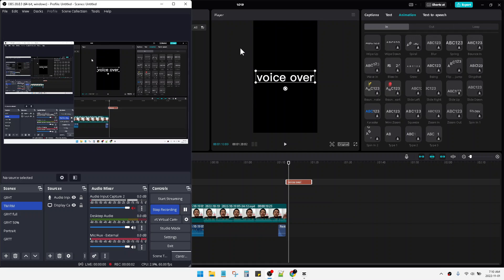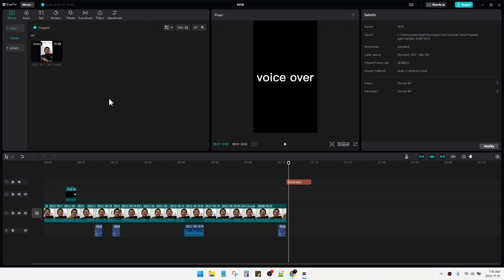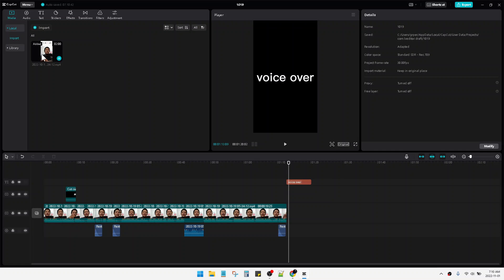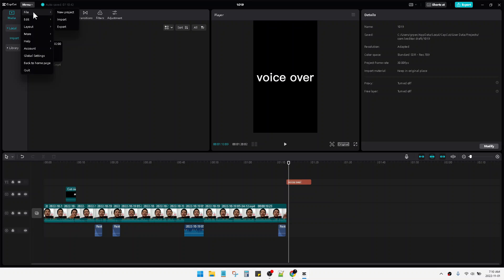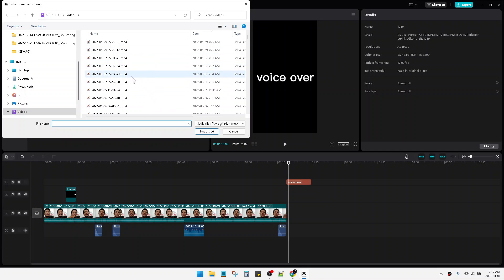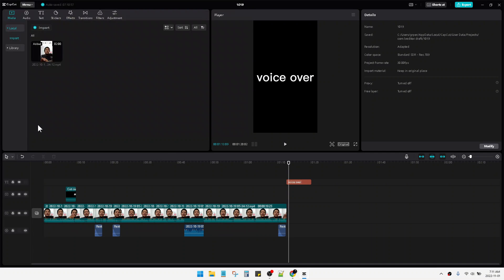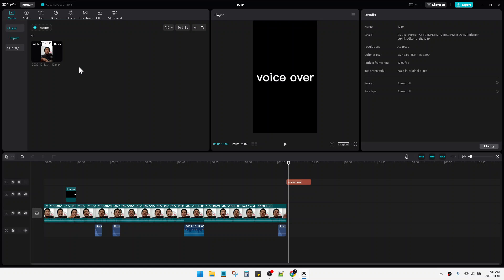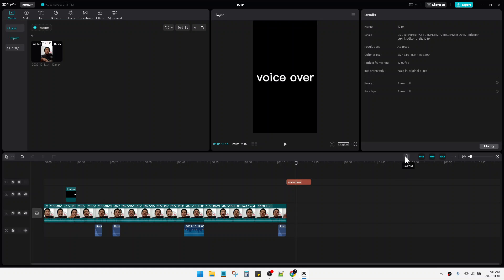How to Add Voice Over in Capcut Desktop Version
follow these steps to add voice over to your video editing project in Capcut Desktop